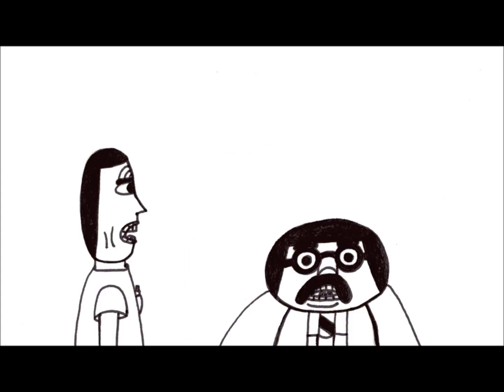Gary & Baratta: Enter Spivey